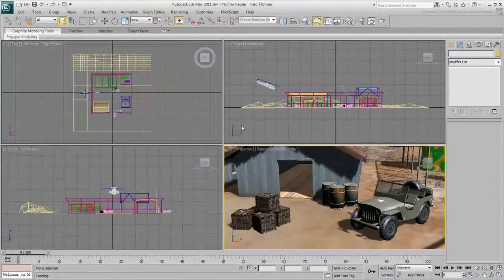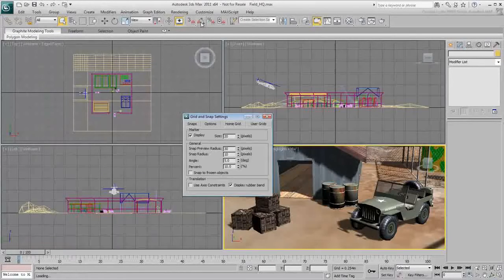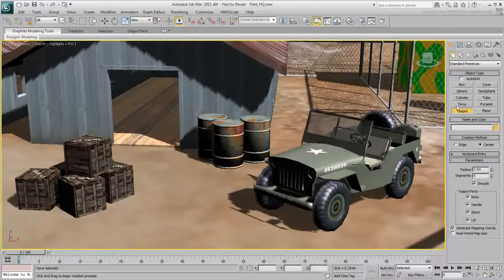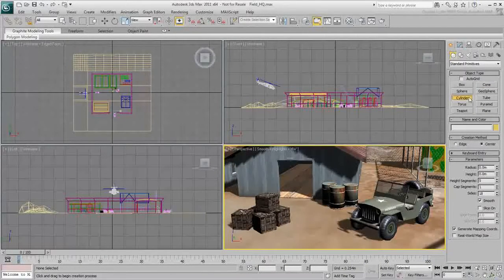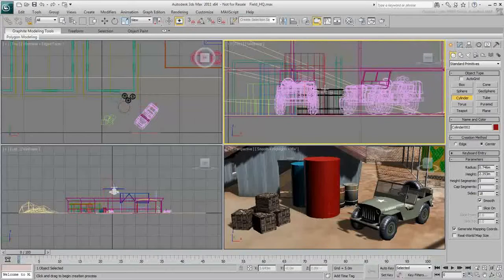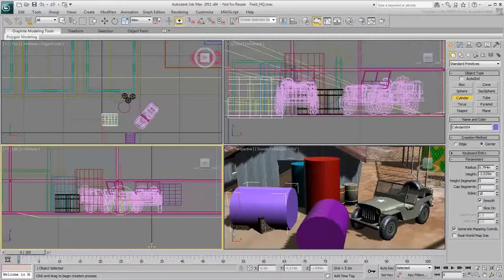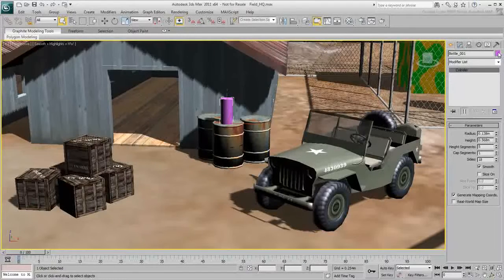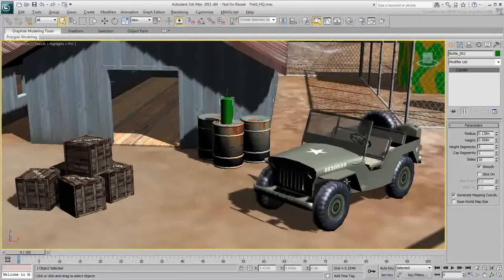Creating Objects _Uploaded by Graphic World co